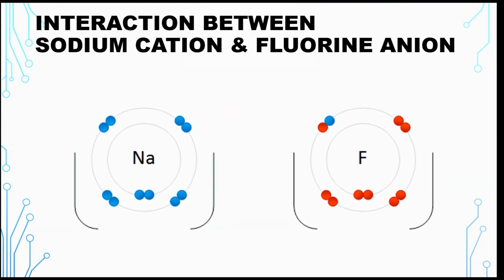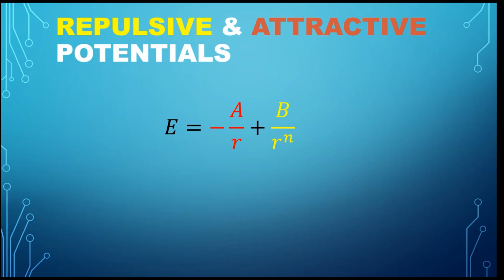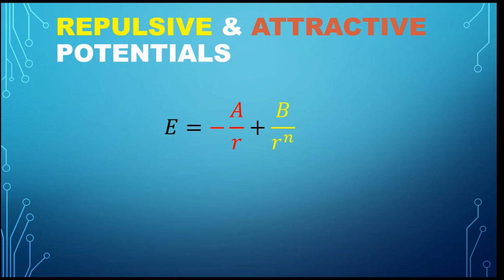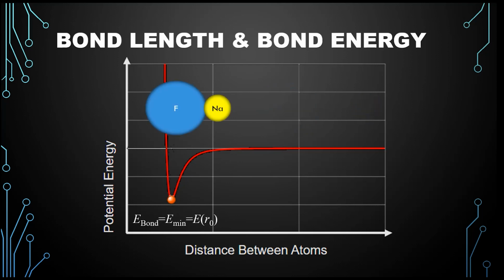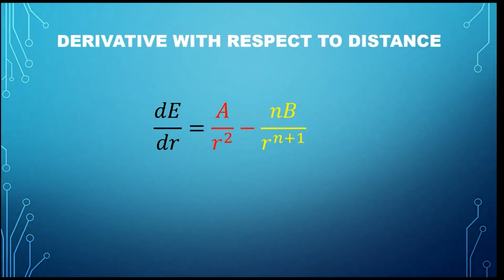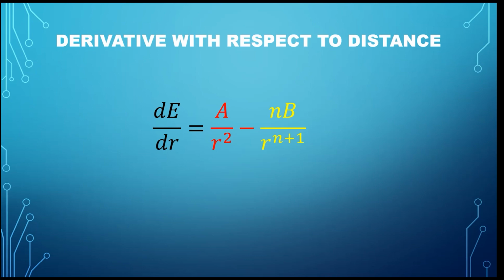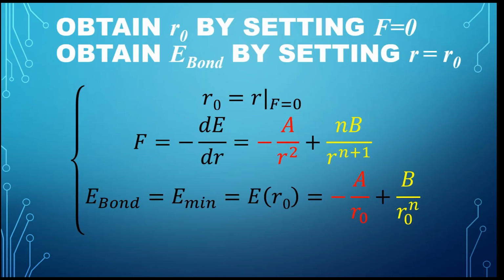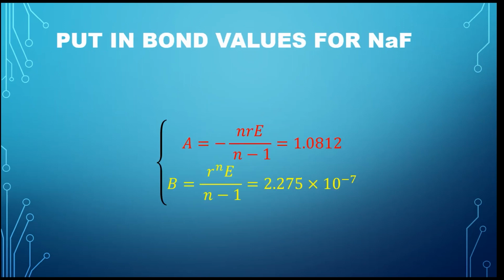How to Calculate Bond Parameters of NaF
1. Calculate the force of attraction between a K+ and an O2- ion the centers of which are separated by a distance of 1.5 nm.

2.The net potential energy between two adjacent ions, EN. Calculate the bonding energy E0 in terms of the parameters A, B, and n using the following procedure:
 1. Differentiate EN with respect to r, and then set the resulting expression equal to zero, since the curve of EN versus r is a minimum at E0.
 2. Solve for r in terms of A, B, and n, which yields r0, the equilibrium interionic spacing.
 3. Determine the expression for E0 by substitution of r0 into Equation
3. For a K+–Cl– ion pair, attractive and repulsive energies EA and ER, respectively, depend on the distance between the ions r.
 For these expressions, energies are expressed in electron volts per K+–Cl– pair, and r is the distance in nanometers. The net energy EN is just the sum of the two expressions above.
 (a) Superimpose on a single plot EN, ER, and EA versus r up to 1.0 nm.
 (b) On the basis of this plot, determine (i) the equilibrium spacing r0 between the K+ and Cl– ions, and (ii) the magnitude of the bonding energy E0 between the two ions.
 (c) Mathematically determine the r0 and E0 values using the solutions, and compare these with the graphical results from part (b).

4. Consider a hypothetical X+-Y- ion pair for which the equilibrium interionic spacing and bonding energy values are 0.35 nm and -6.13 eV, respectively.  If it is known that n  has a value of 10, determine explicit expressions for attractive and repulsive energies EA and ER.

5. The net potential energy EN between two adjacent ions is sometimes represented by the expression, in which r is the interionic separation and C, D, and ρ are constants whose values depend on the specific material.
 (a) Derive an expression for the bonding energy E0 in terms of the equilibrium interionic separation r0 and the constants D and ρ using the following procedure:
 1. Differentiate EN with respect to r, and set the resulting expression equal to zero.
 2. Solve for C in terms of D, ρ, and r0.
 3. Determine the expression for E0 by substitution for C
 (b) Derive another expression for E0 in terms of r0, C, and ρ using a procedure analogous to the one outlined in part (a).